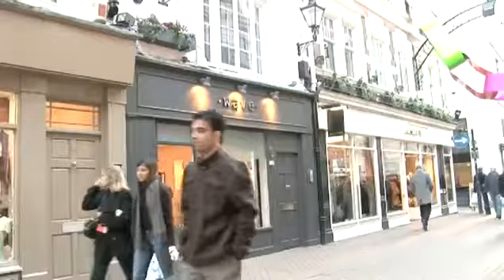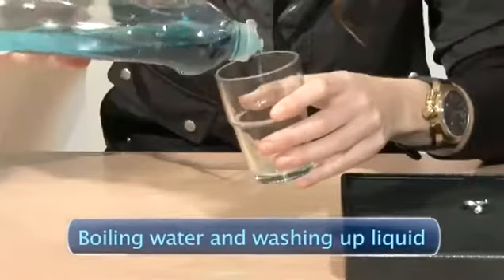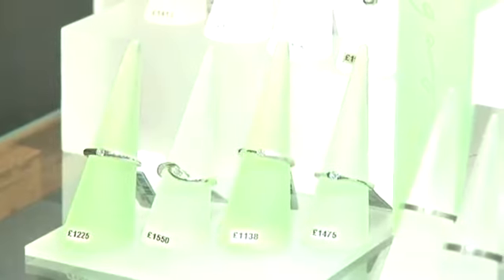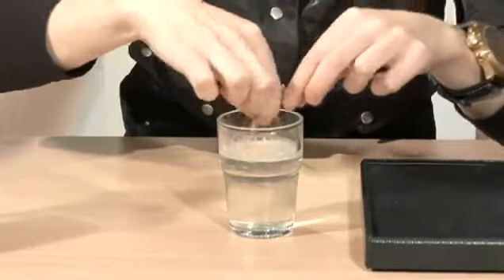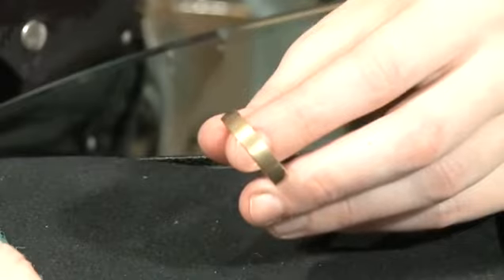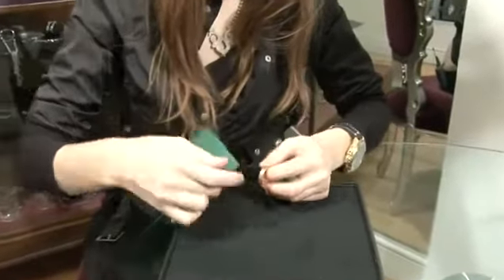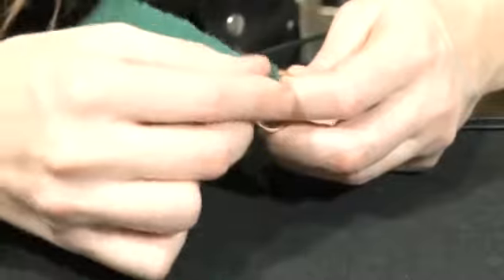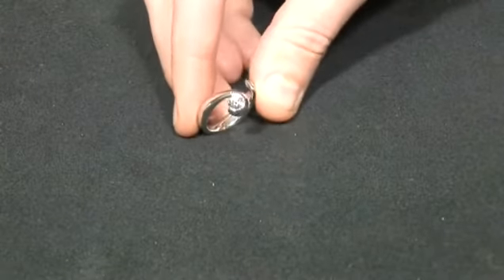How To Wash Gold